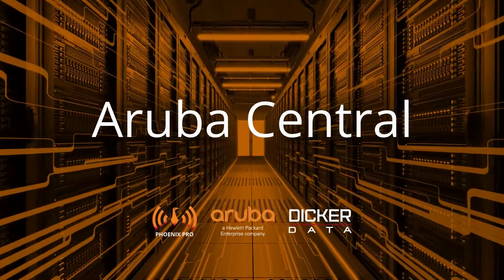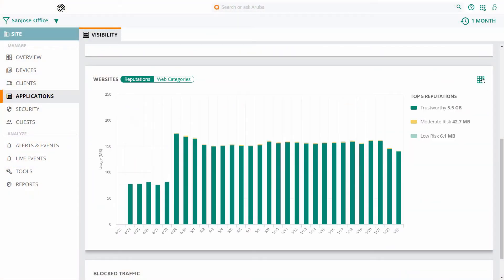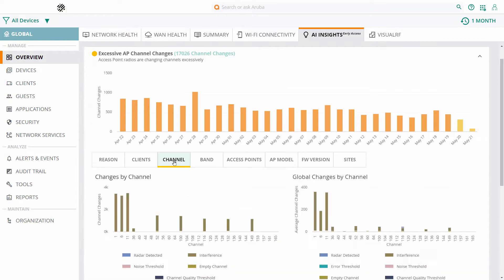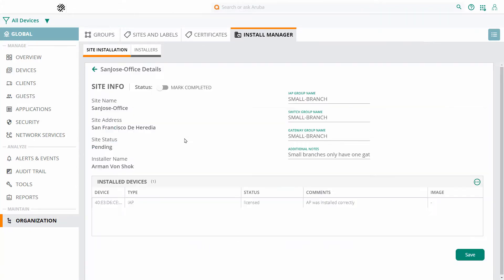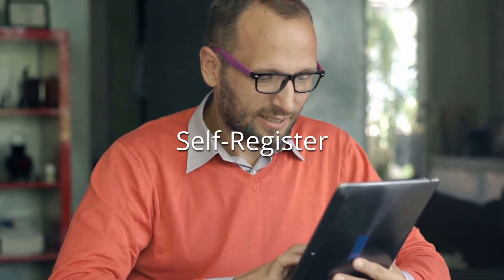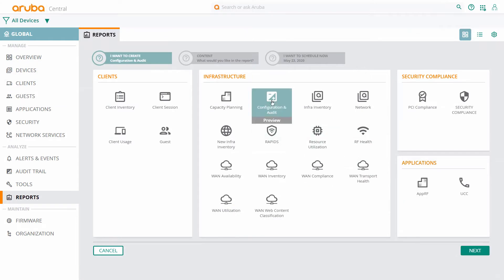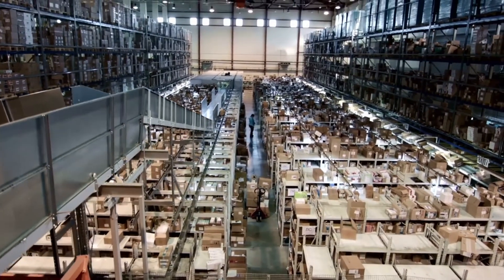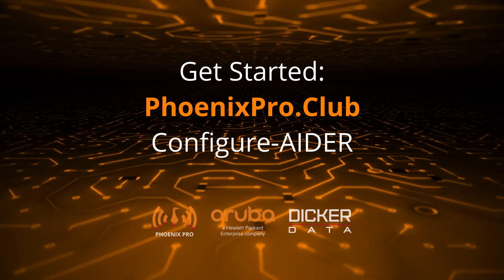What is Aruba Central?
Explore the rich features Aruba Central offers and what you can do with it.

Aruba Central is a cloud-based network management & monitoring solution that empowers the deployment and optimisation of your network from a single point.